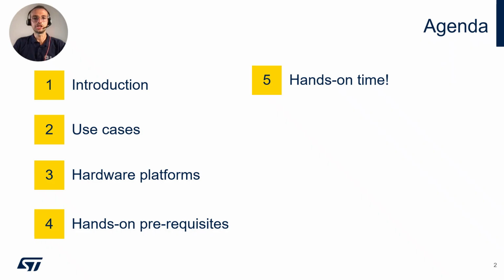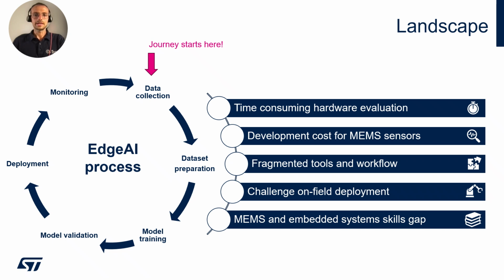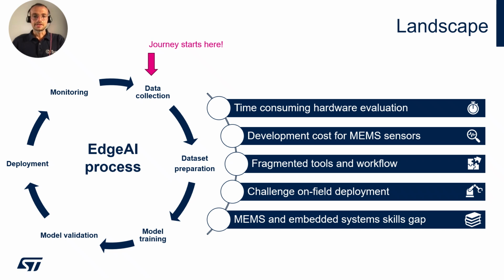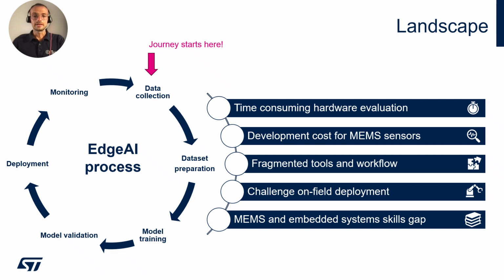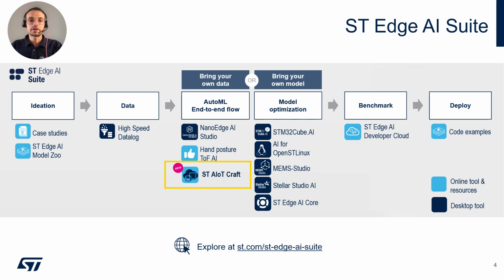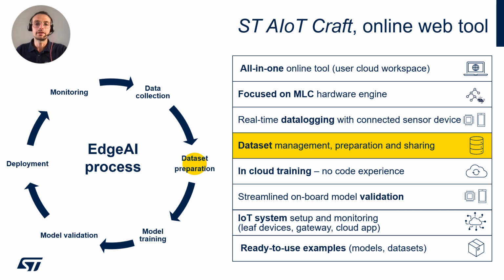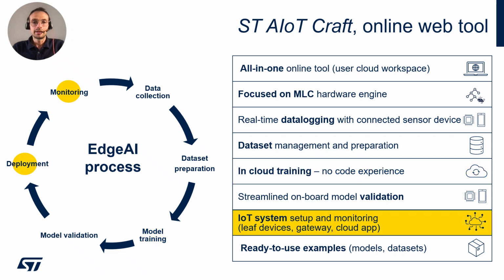Learn ST AIoT Craft - 01 Introduction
Introduction to ST AIoT Craft,  an online tool to fast-track the development of sensor-to-cloud solutions leveraging ST components with in-sensor AI. Quickly design, test, and deploy machine learning algorithms on Machine Learning Core MEMS sensors. Our expert walks you through the steps of creating your dataset, training your ML model and deploying to your cloud-connected IoT system.

Got any questions or feedback for our experts?